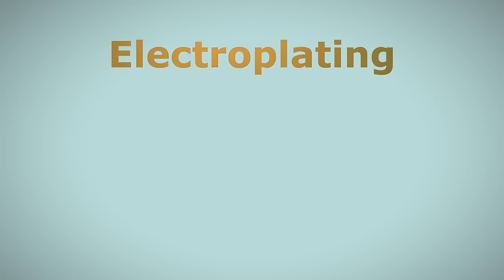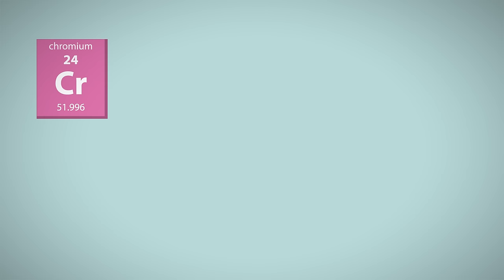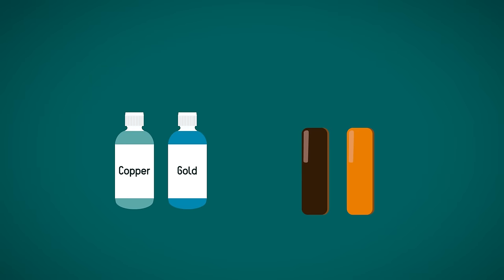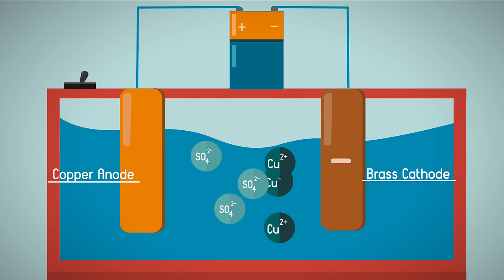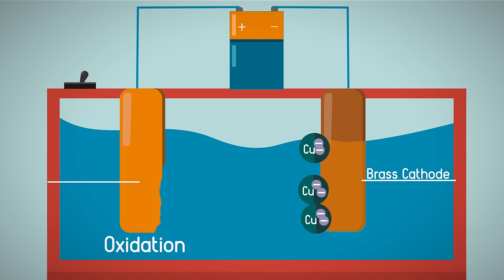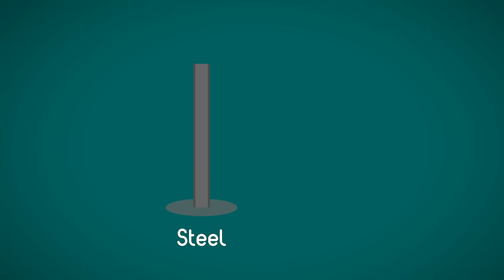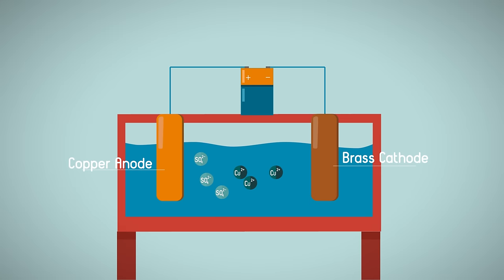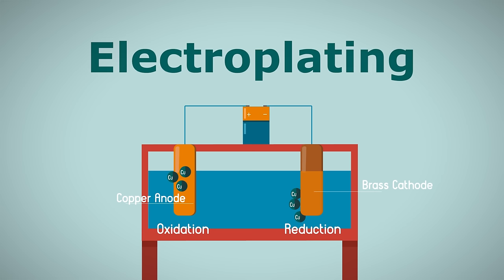How Does Electroplating Work | Reactions | Chemistry | FuseSchool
Learn the basics about electroplating.

The anode is positively charged, and the cathode is negatively charged. They are immersed in a solution called an electrolyte.

The electrolyte and the anode are selected based upon the material that you are electroplating with. So if you want to create a copper plate on the cathode, you would use a copper anode and a copper based electrolyte solution.

When the battery is turned on, the positively charged ions in the electrolyte are attracted to the cathode. Here, they gain electrons which is known as reduction.

When the battery is turned on, the negatively charged ions in the electrolyte solution are attracted to the anode. The atoms within the anode, so the copper atoms in copper plating, lose electrons which is known as oxidation. These copper atoms are now positively charged and dissolve into the electrolyte solution. Once in the electrolyte solution, because they are now positively charged they are attracted over to the negative cathode. Hence electroplating the cathode.

The electrons flow from the anode to the cathode.

Half equations occur at each anode, with oxidation at the anode and reduction at the cathode.

Just remember, oxidation is loss of electrons and reduction is gain.

CREDITS
Animation & Design:
Narration:
Script: